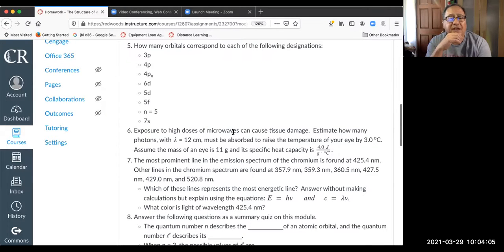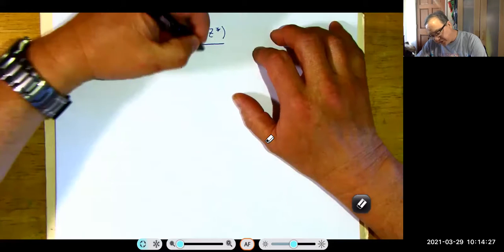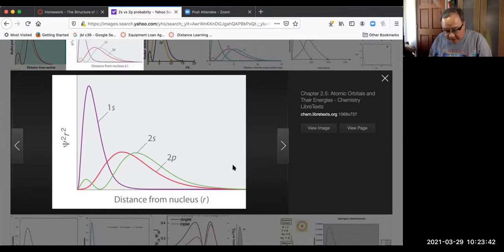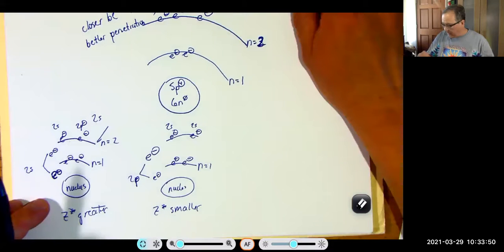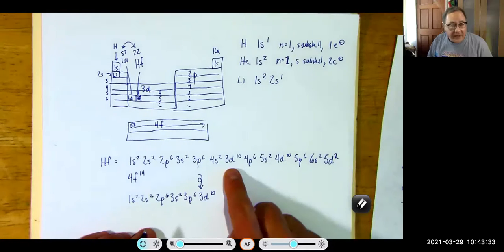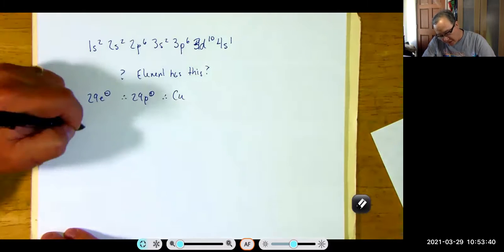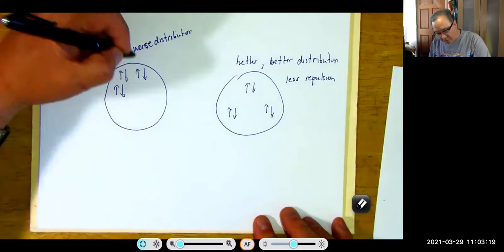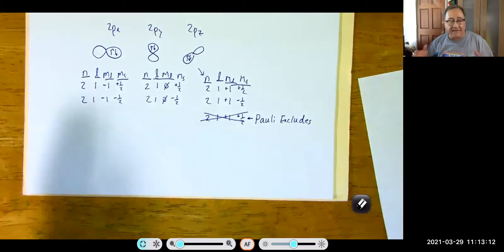Chem 1A Morning 03 29 21 Homework Structure of Atoms, Z*, and Electron Configurations